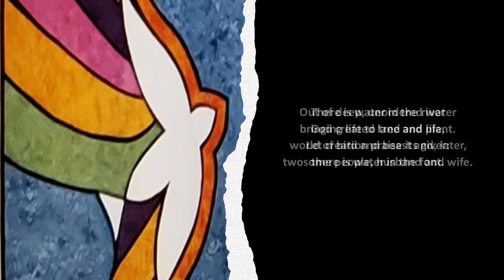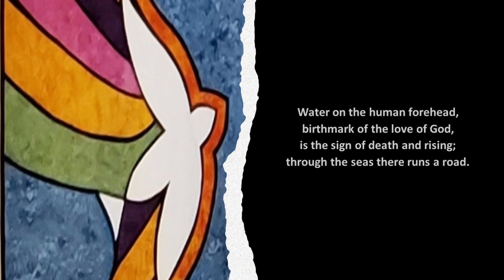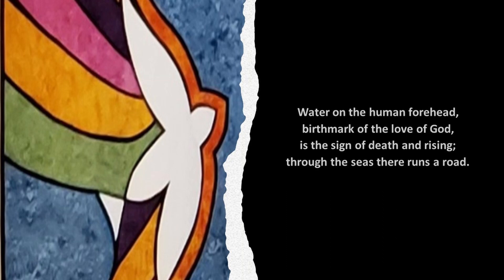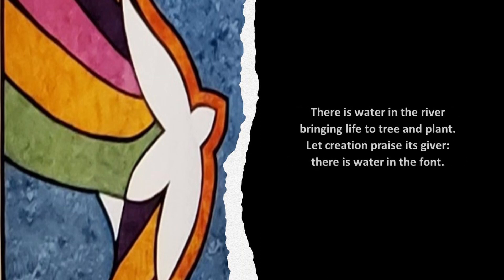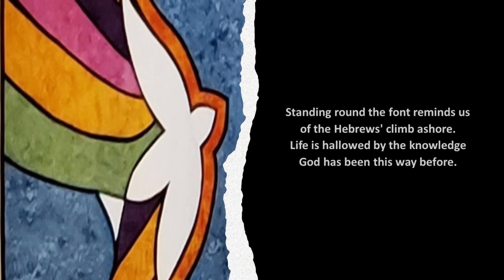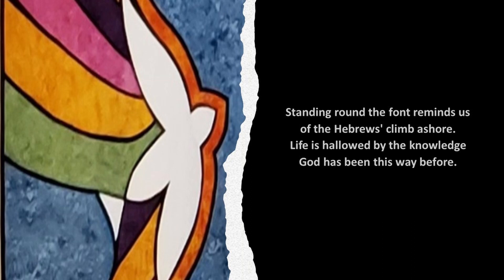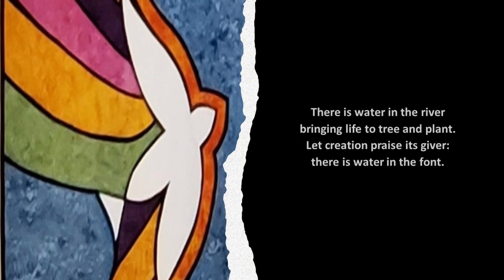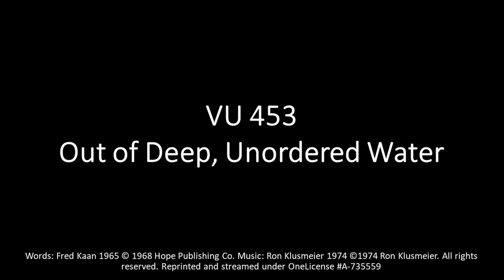Out of Deep, Unordered Water